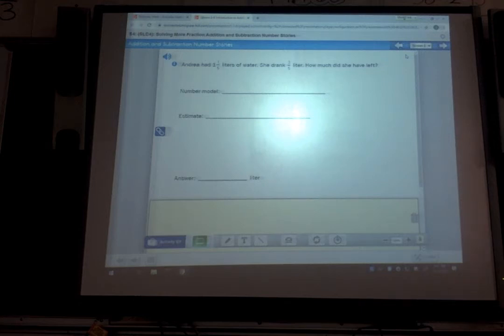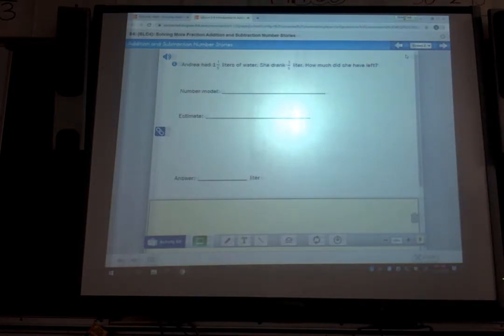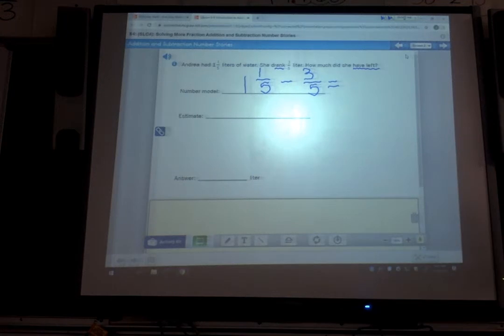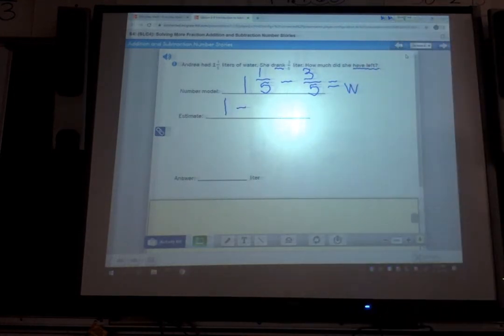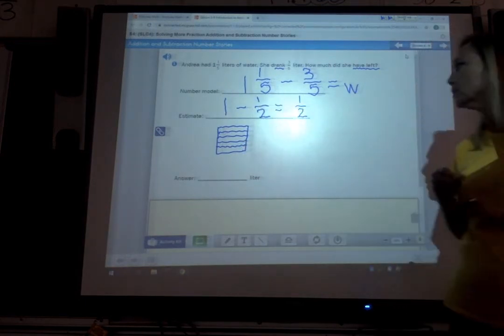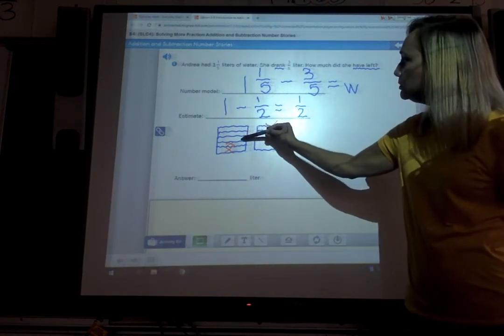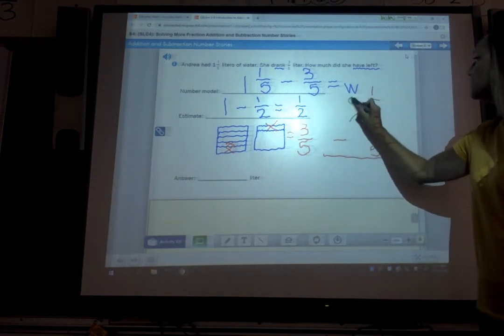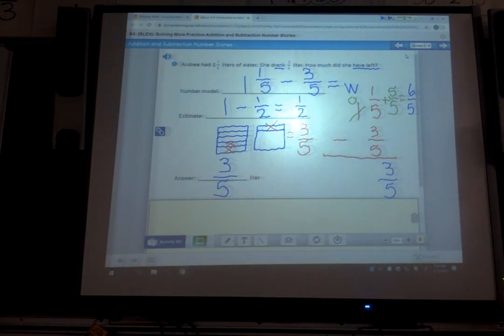EDM fifth grade 3-9 Addition and Subtraction Number Stories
journal 1 p. 93